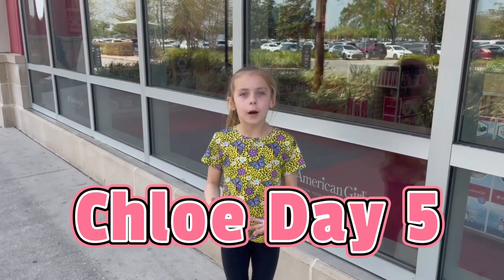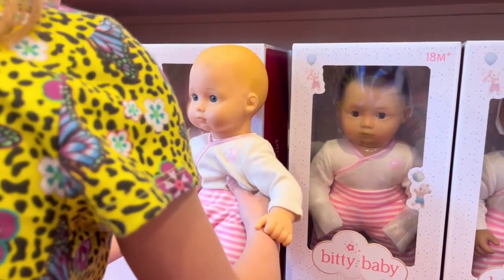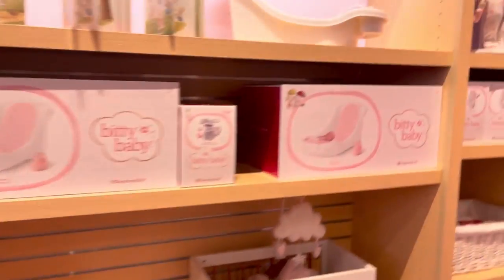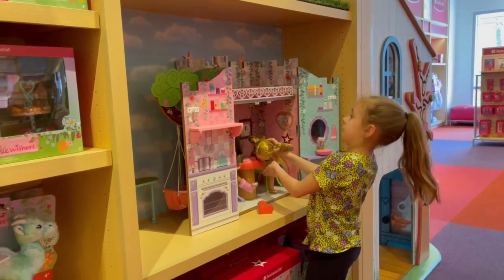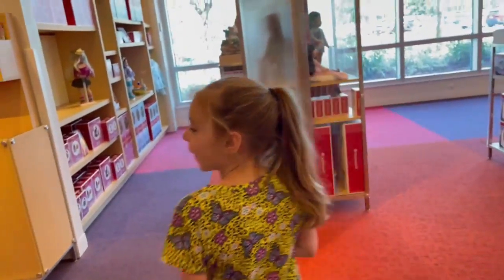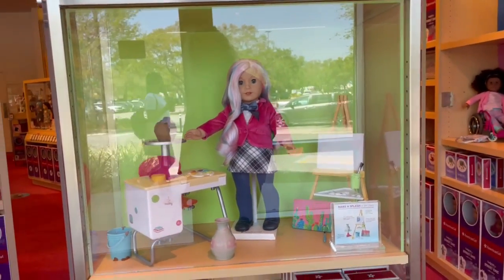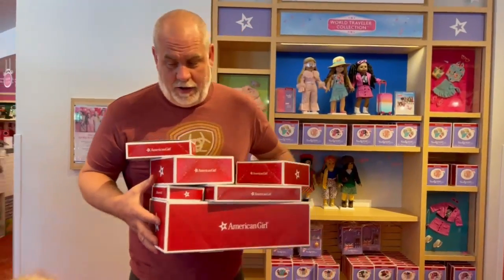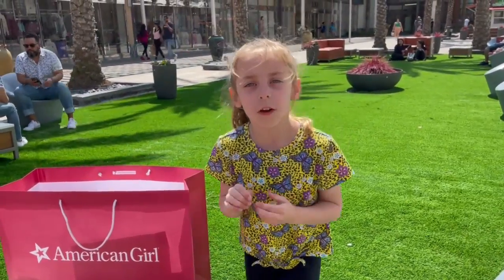FUN SHOPPING ADVENTURE in ORLANDO FLORIDA ☀️ | Chloe Spends the Day at The American Girl Doll Store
Hi Guys!  Today my mom and dad took me to visit the American Girl Doll Store in Orlando, Fl.  We spent all afternoon looking at all the baby dolls and picking out some super cool baby doll accessories.  I already have some American Girl Dolls but not the Bitty Baby.  I got a Bitty Baby today and I also got a bottle warmer, and a doll carrier with some doll clothes.  We looked at all of the store.  I hope you enjoy looking at all the pretty baby dolls as much as I did.

Video Title:  Chloe Visits American Girl Doll Store in Orlando, Florida - Fun Shopping Adventure | Raising Chloe

This video has information on Chloe Visits American Girl Doll Store in Orlando, Florida - Fun Shopping Adventure, but also covers the following topics:

American Girl Doll Store Visit
Chloe's American Girl Doll Adventure
Orlando American Girl Doll Store

✅  About Raising Chloe.

Raising Chloe is a family fun channel about all the fun things we do together as a family with Chloe. We are always on the move from traveling to our family farm. We live a crazy fun life and thought we would share it with you.